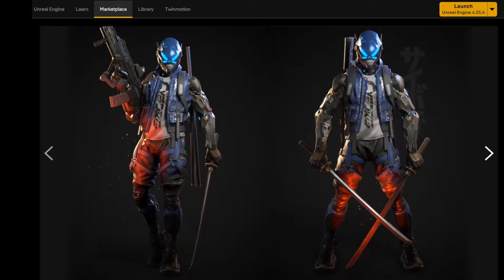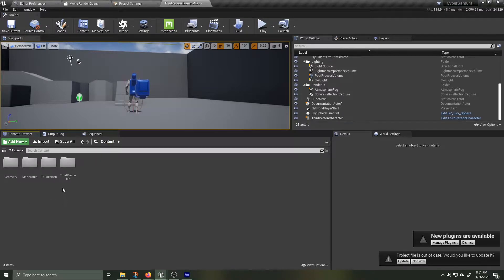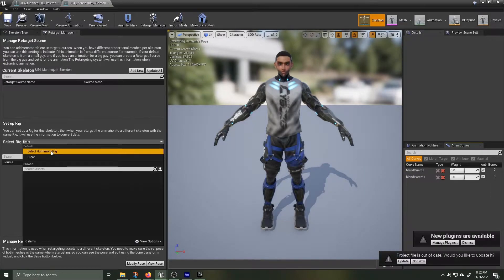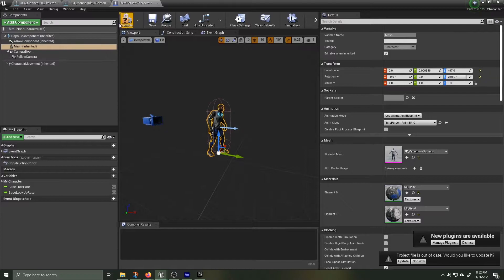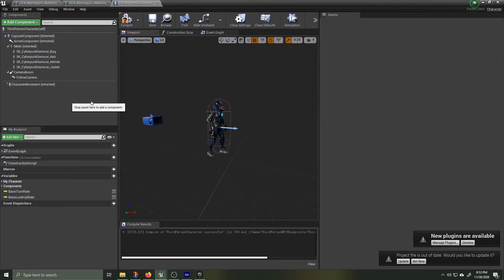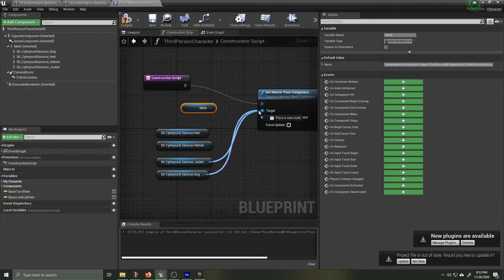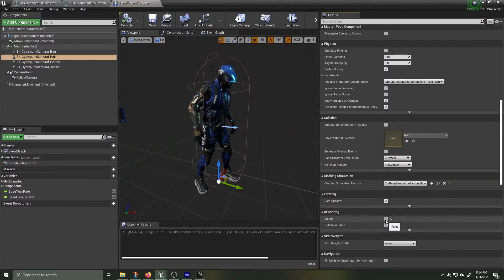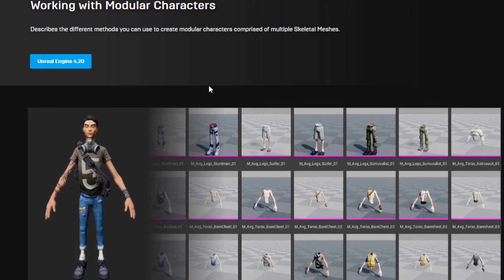How to set Master Pose Component, with brief retargeting tutorial | UNREAL ENGINE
This video was created to help those who have purchased Unreal Engine marketplace characters that come with multiple parts set up as individual skeletons.  For example, Base mesh with a skeleton plus a backpack, helmet, jacket, & hair with their own skeletons.  All of the accessories will share the single skeleton of the main character.

The character used here, "Cyberpunk Samurai", was created by Fajrul Falakh.

His models and assets are highly detailed and polished.